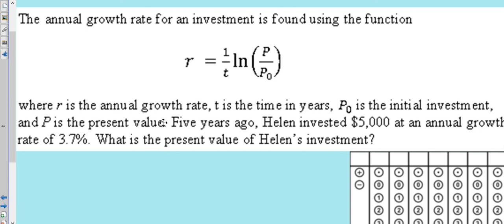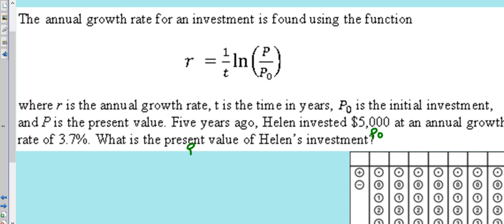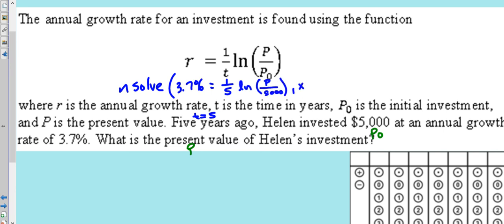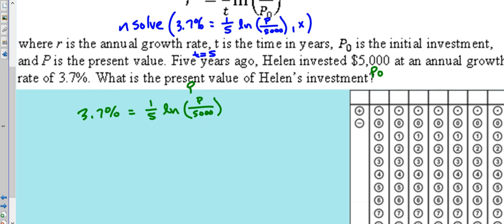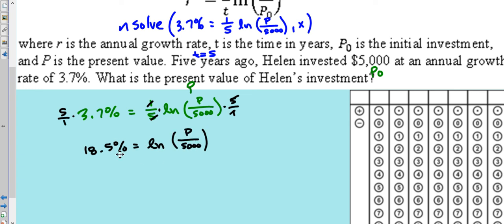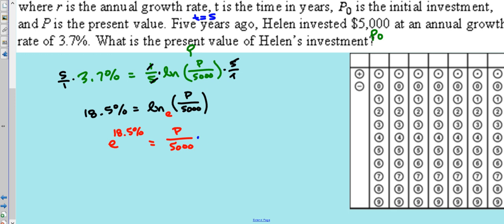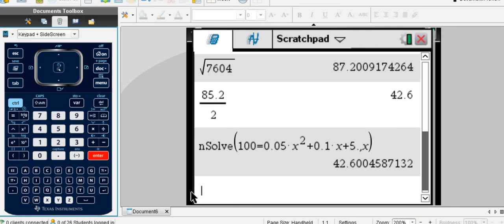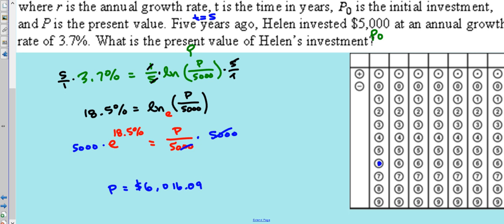#33 Fall ACP Review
TEKS P.2(N)